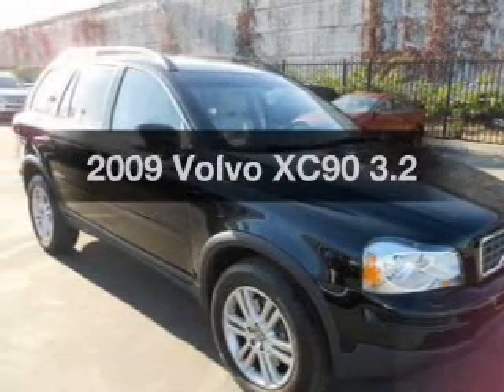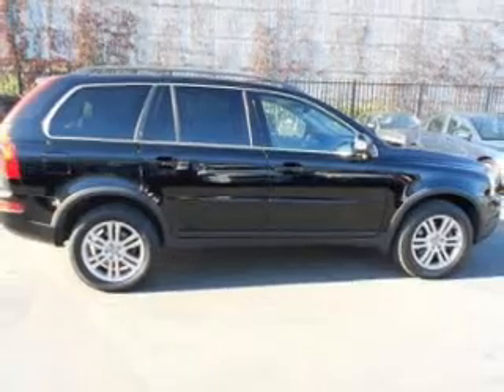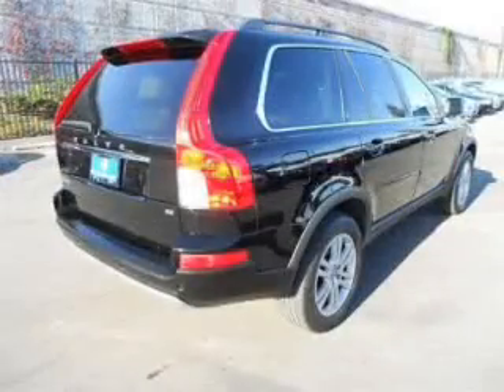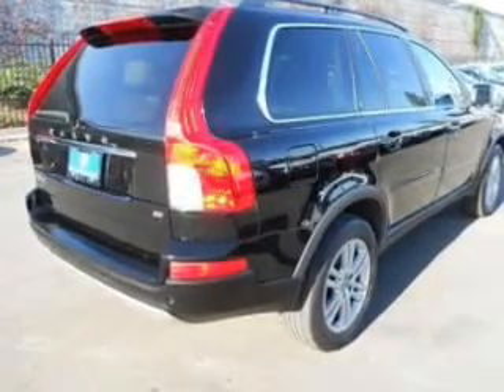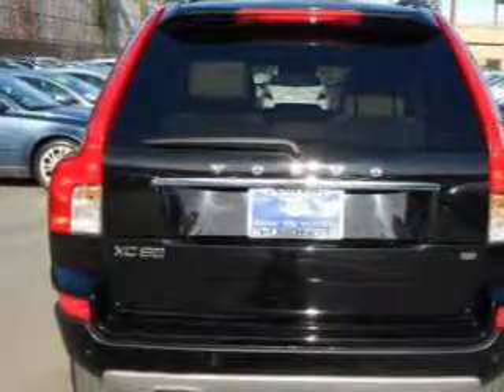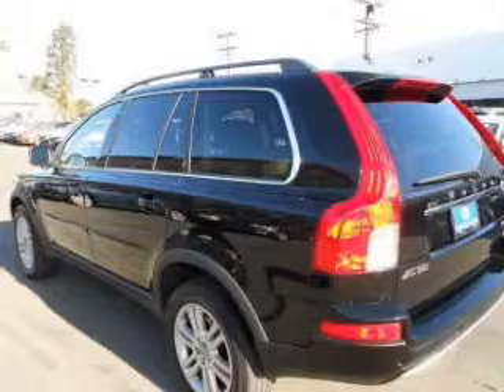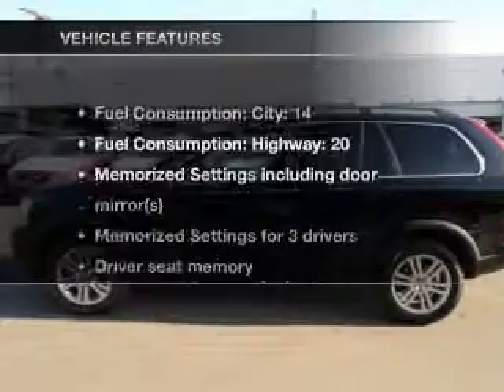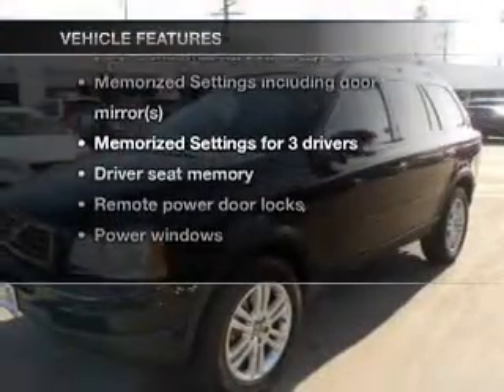2009 Volvo XC90 - Culver City CA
Contact Culver City Volvo at 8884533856, for availability of specific vehicles.
Year: 2009
Make: Volvo
Model: XC90
Trim: 3.2
Engine: 3.2 liter inline 6 cylinder 24 valve MPFI DOHC
Transmission: 6-Speed Automatic
Color: Black Sapphire Metallic
Mileage: 23809
Address:
11201 Washington Blvd.